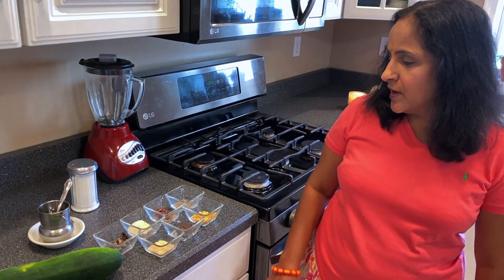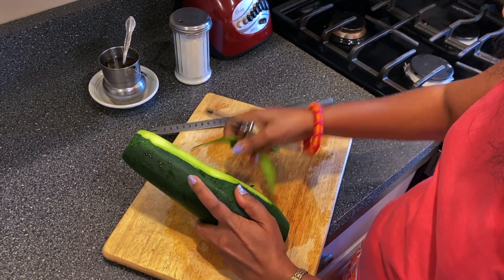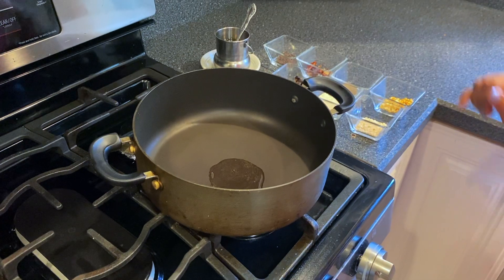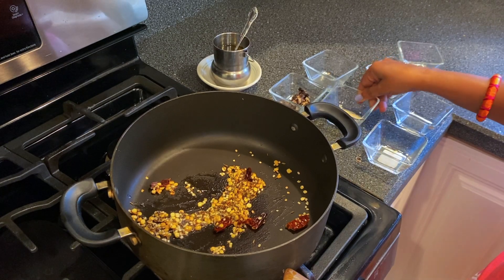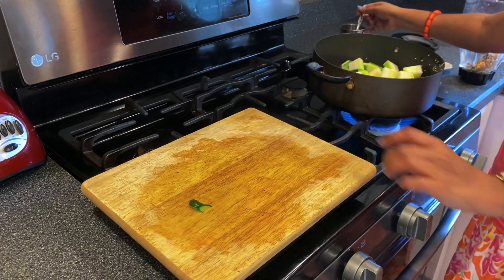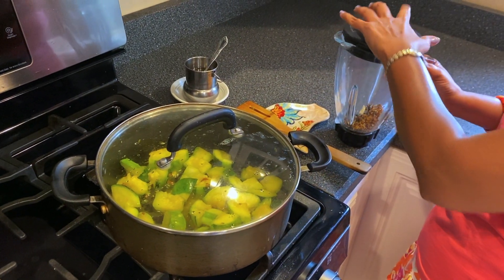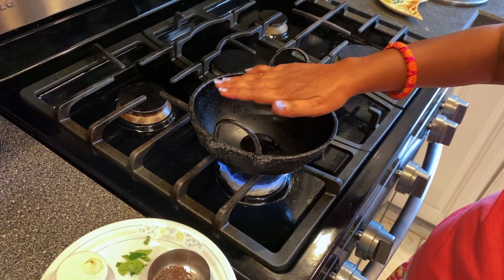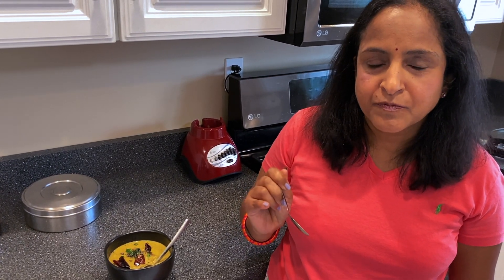Quick Recipe - Zucchini Chutney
You can also add garlic, cilantro and tomatoes as per your liking.
It will stay good for 10 days in the fridge.